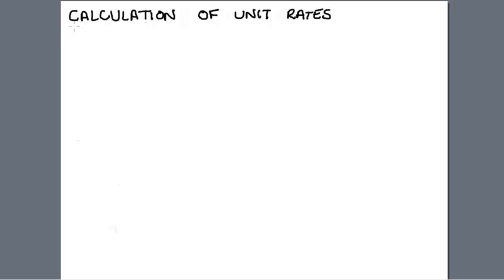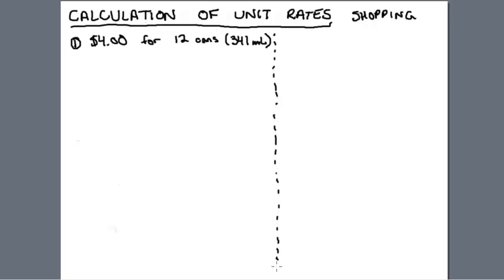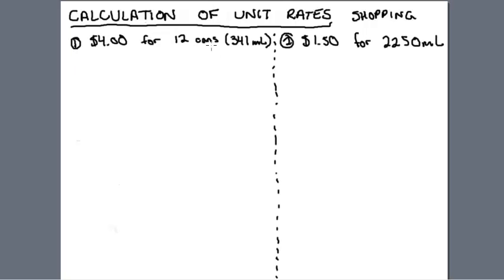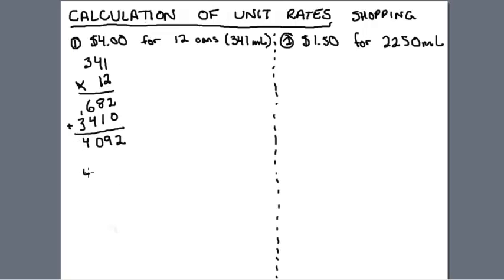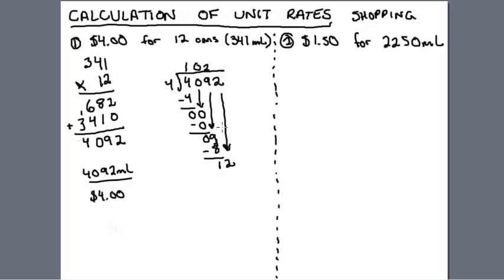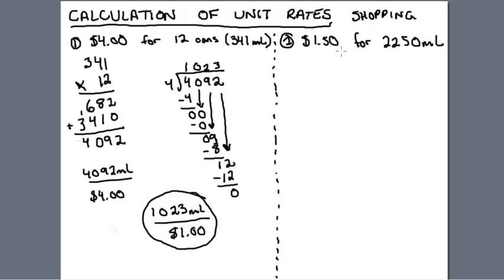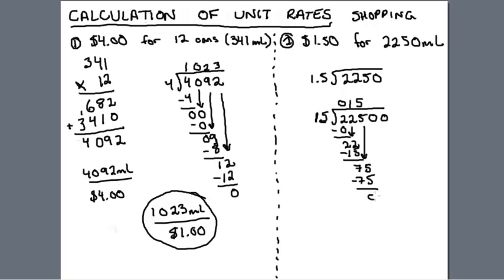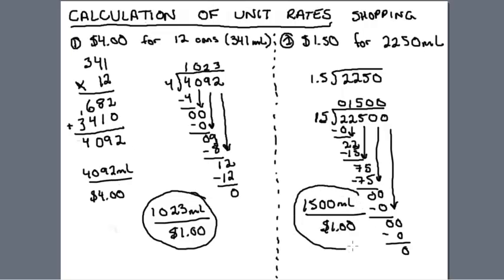Calculation of Unit Rates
A sample problem from the Grade 7 Math Curriculum